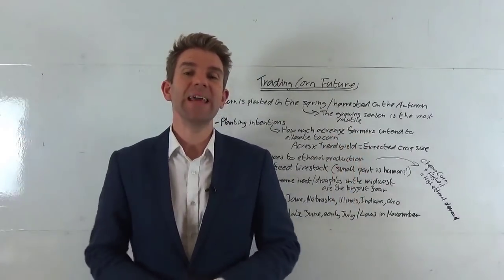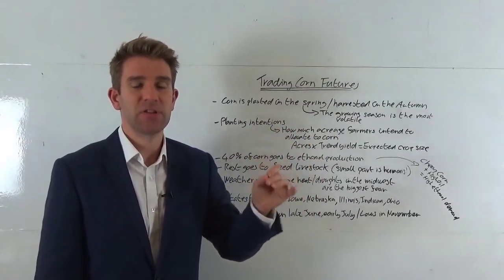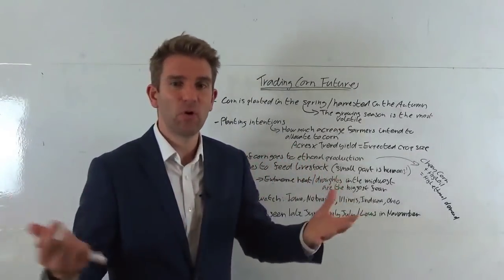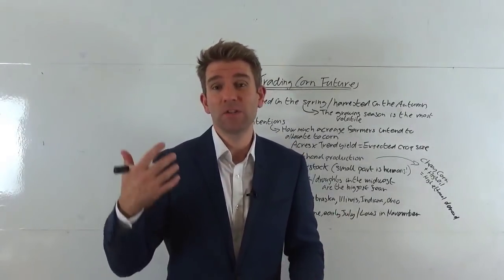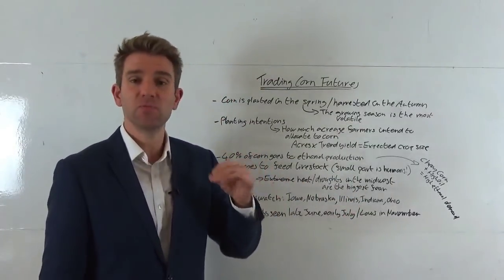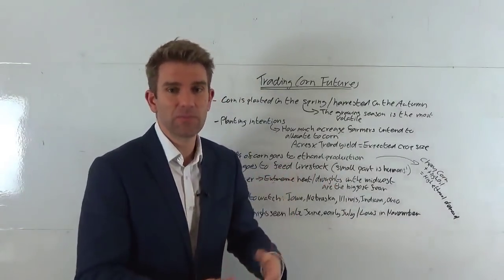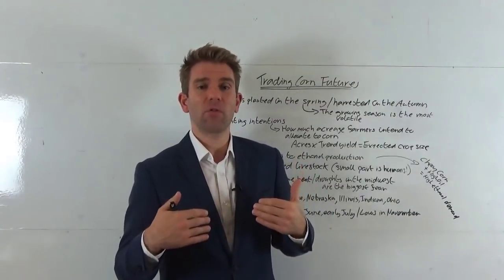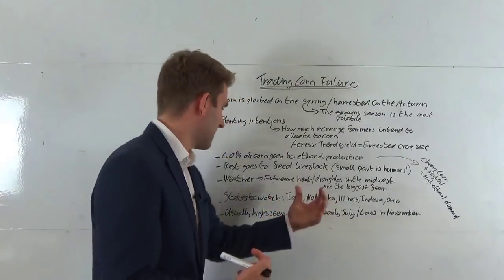Corn Futures Trading Basics: How to Trade the Corn Price 🌽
Trading Corn.   One of the bigger commodities out there (and one of the more volatile ones) is corn.  Let's look at corn - what affects this commodity and what are its peculiarities?  And how can we as traders potentially capitalise on trading opportunities taking advantage of supply/demand imbalances in this commodity.

How to Trade Corn Futures: How to Trade the Corn Price

Corn is planted in the spring and harvested in the autumn or fall (if you're in the USA).  So the growing season is the most volatile period.  Anything that could potentially damage the crop is going to have a significant effect on price.  Speculators and market participants are going to be nervous and flocking to buy corn as they think that prices will be much higher in future.  So obviously that's where we get the most volatility.  In the winter season it is more about the demand rather than the supply of corn. 40% of corn goes into ethanol production.  Extreme heat and drought in the mid-west are the biggest  fear for farmers... You can trade corn using futures, options, ETFs, CFDs and spreadbets.